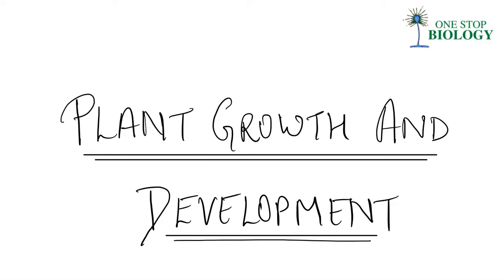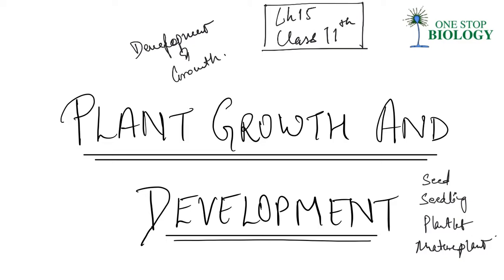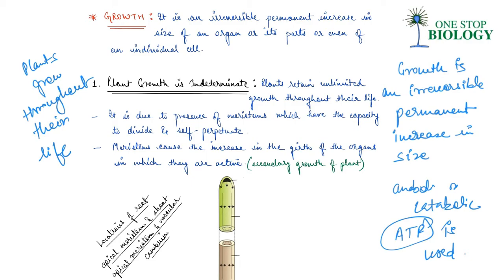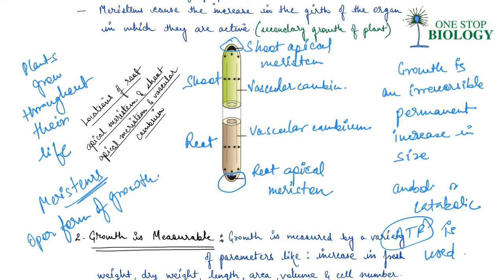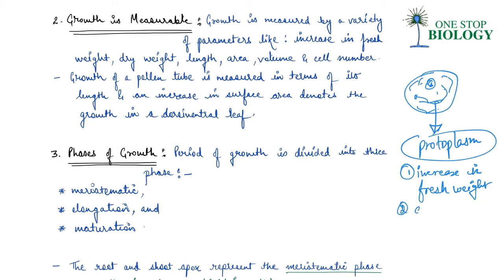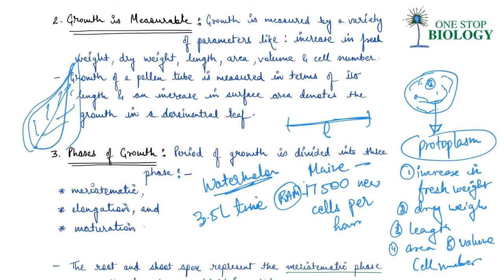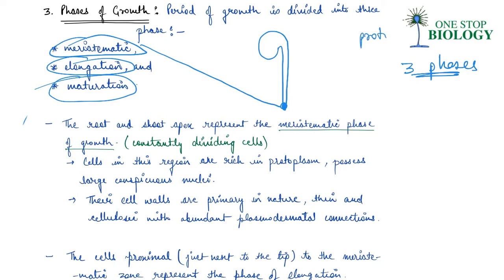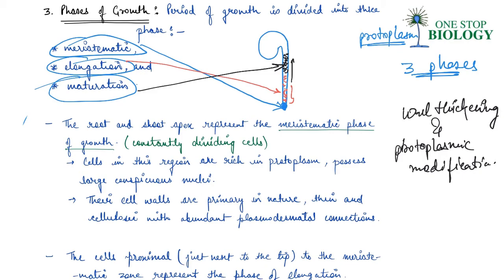Growth - 1 | Plant Growth & Development | One Stop Biology | Shruti Ma'am | NCERT | Chapter 15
In this video, we are going to discuss Chapter 15 of NCERT Class 11th - Plant Growth & Development, where we will cover Growth, including:
- Definition,
- Plant Growth is Indeterminate,
- Plant Growth is Measurable,
- Phases of Growth
   - Meristematic Phase,
   - Elongation Phase,
   - Maturation Phase

Happy Learning!